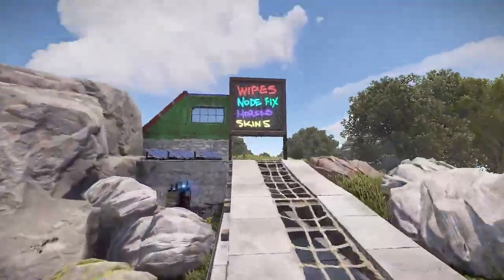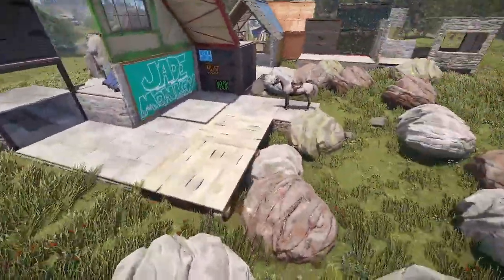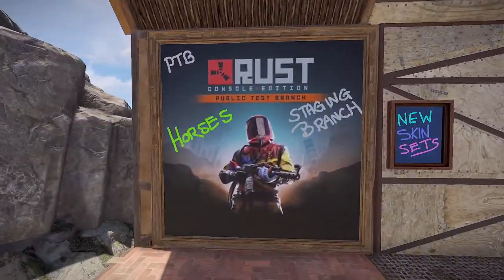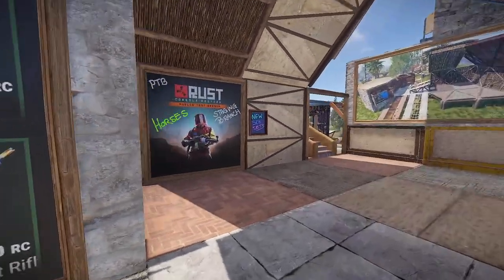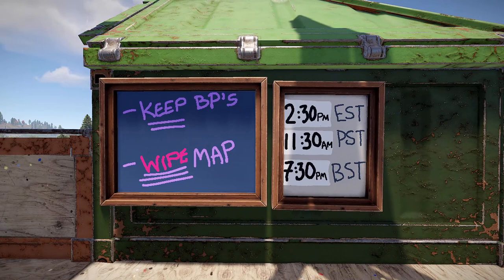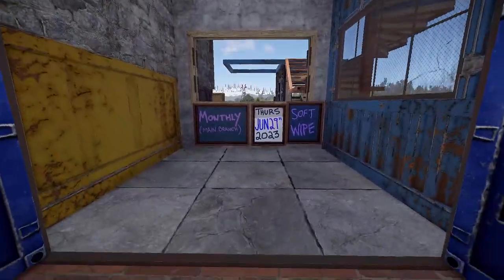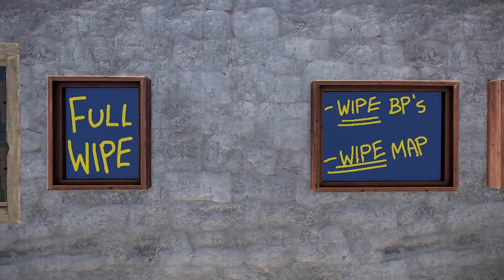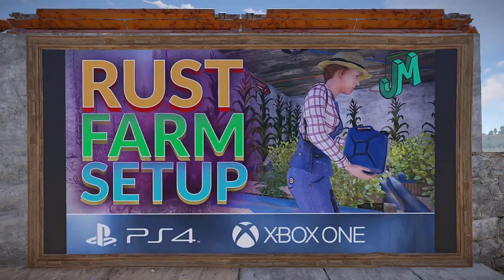Nodes Fix, Wipes Incoming & New Skin Sets! 🛢 Rust Console 🎮 PS4, XBOX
In this update, we talk about the long-awaited Node system fix in Rust Console. We also discuss the upcoming wipe cycle and new skin sets debuting on June 29, 2023. Along with waiting for the Node fix this week, we are also waiting for the horse update that we should see on PTB by July 2023. Farming 2.0 update is out already on Rust Console Edition main branch (normal Rust) The terrain update looks nice and has helped with performance on all systems but we have had a problem with finding resources, it seems like the stone, metal and sulfur nodes are very spread out and rare at the moment, we have a few fixes for it that we have been using. Also with the big Tea Update (Cultivator Update) June 29th will bring a wipe on Rust Console Edition. Remember the horse update will be next now that Cultivator is out. Along with that update coming, there will also be a new system put into the game to catch cheaters using third-party adaptors and scripts to reduce recoil, M&K adaptors, Zen, Kronos, etc. Power Surge (Electricity Update) is also in the game, along with this huge Rust Console Update are Server wipe schedule for weekly and monthly main branch servers June 29th 2023 on Rust Console Edition for PS4, Xbox One, PS5 and Xbox Series X. Along with server wipes on June 29th 2023 there will also be a skin store update that will rotate skin special items, so if you like the current skins grab it while you can. Rust Console Edition Main Branch (Normal Rust) Wipe schedule for Monthly servers and weekly servers for June 2023. Power Surge (Electricity Update) has been released for Rust Console Edition PTB (testing Branch) for PS4, Xbox One, PS5 and Xbox Series X. Map Wipe Schedule for June 22nd on Weekly Servers (Main Branch) for Rust Console. The Next Huge update that will include power surge (electricity) on Rust Public Testing branch, and then will be on Rust Main Branch (Live Branch). New building blocks: Triangle Ladder Hatch, Triangle Hatch Frame, Spiral Stairs (square and triangle) procedural corners, procedural roof tile, Triangle roof tile, vehicle ramps, new steps. Rust Console news update, Rust Test Branch will bring: Larger Maps, Tech Tree, PvE servers, Recoil changes. Update Rust console Edition Now! Rust Console has brought in new monuments Trainyard Monument, Water Treatment Branch and abandoned supermarket. Rust Console Edition for PS4, Xbox, PS5, Xbox Series X, now have new monuments and here is a guide to find them. Rust Console Monuments are back! Train Yard, Water Treatment Plant and Supermarket and now back in Rust Console. Quick Rust console news update. Rust console Power Surge update will bring in really big turret changes for all players PS4, Xbox One, PS5, Xbox Series X. Rust console update news for PS4, Xbox One, PS4 Pro, Xbox One X, PS5, xbox Series X, Xbox series S. Bringing you the latest Rust Console Edition News for all Rust console platforms PS4, Xbox One, PS5, Xbox Series X. This amazing open world survival game is now full release. We go over mouse and keyboard support, Skin support for console, Rust+, Controller layout, Twitch Drops crossplay and Rust getting an ESRB/PEGI rating recently. New Rust Console Info! Rust PS4 and Xbox Beta News! The most up to date information on the Rust Console Edition. I am more excited than ever to share the most up to date information about one of the biggest open world survival titles to be released on the console platform ever! Gary has confirmed it and now we are just asking ourselves when this PvP Open World Survival game is coming to PS4 and Xbox. Rust is the premiere PvP open world survival game that all other games are judged by.